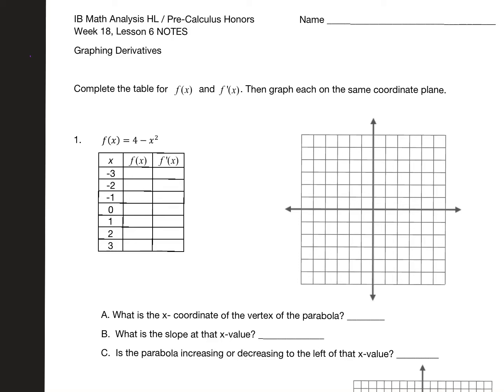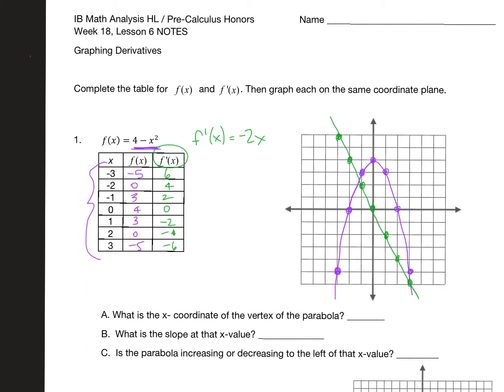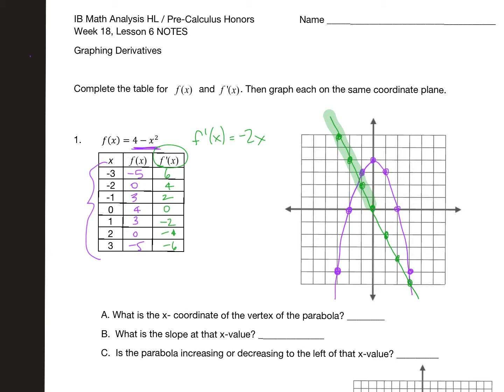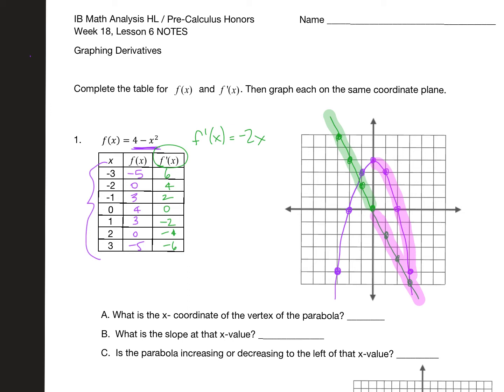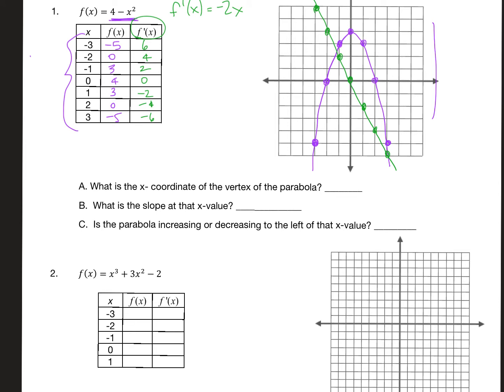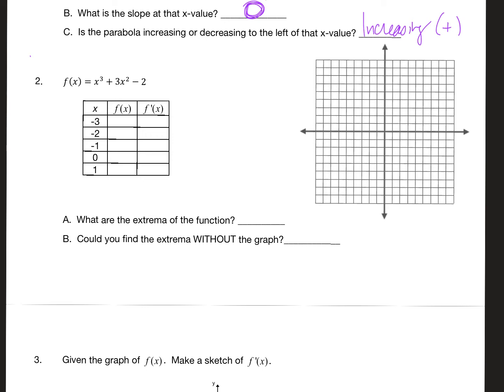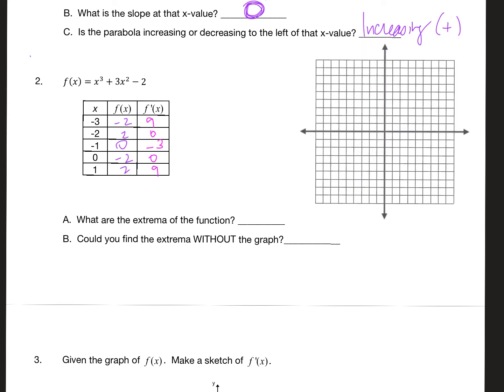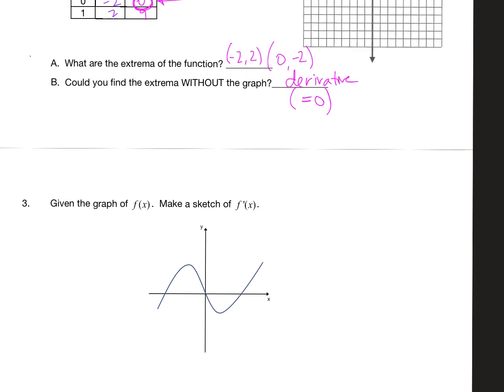IB Week 18, Lesson 6